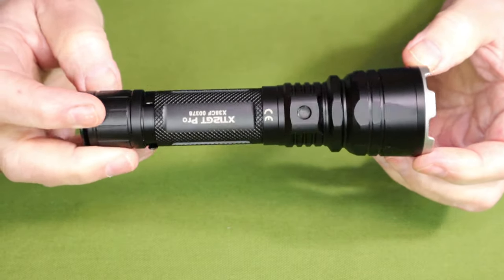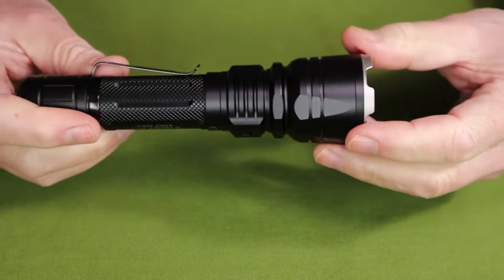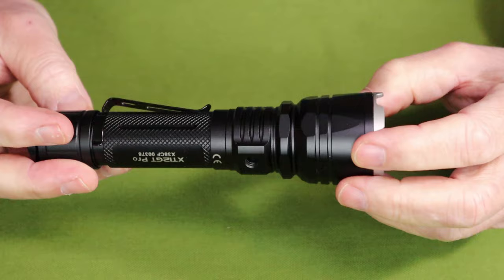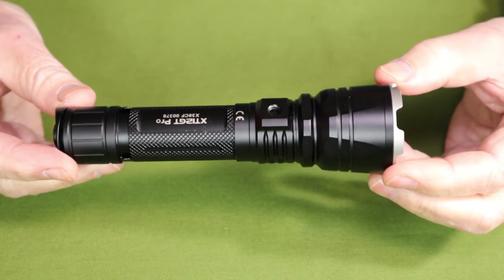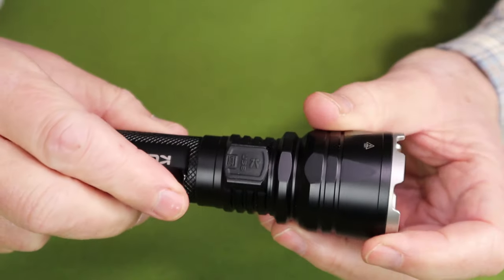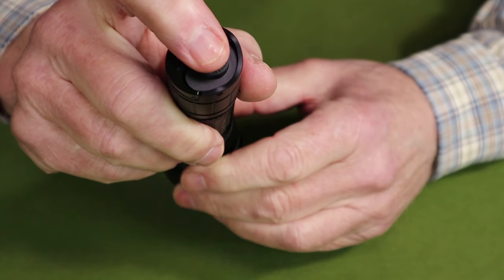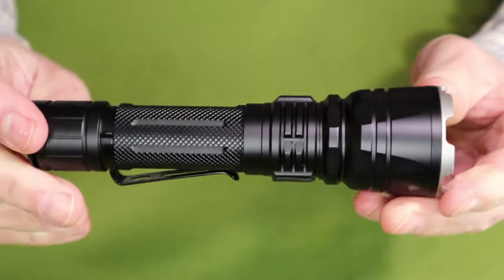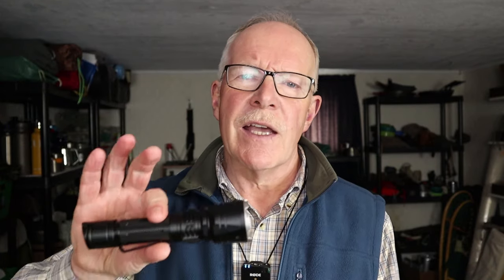Klarsu XT12GT Pro Tactical and Outdoor Flashlight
Klarus XT12GT PRO
Code(XT12GT PRO and HL1  15%OFF): Mark Young
Valid until May 31
$84.95USD

Comes With
5000mAh 21700 Li-Ion battery
USB-C charging cable
Pocket clip
Belt holster
Adapter tube for 18650 or 2 x CR123 batteries
Lanyard
O-ring
Manual

Key Features
1600L Max
850m throw
Dual modes Tactical / Outdoor
Weapons mountable
Intelligent temperature control
¼”-20 screw mount
5-year warranty

Physicals Specs
Weight  8.6oz / 244g (with battery)

Performance Specs
Turbo   1600L 2hours 45mins
High   500L  6 hours
Medium  100L  27 hours
Low   10L  288 hours
Strobe  1600L
SOS   100L
Impact  1 meter
Waterproof  IPx8